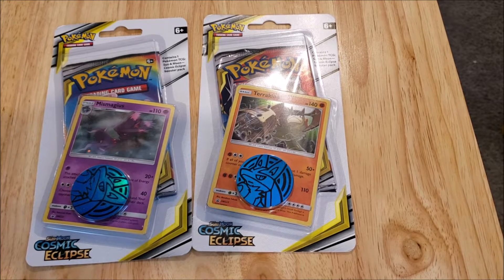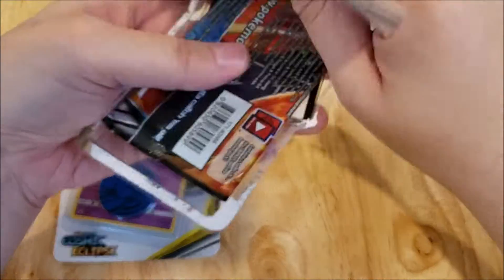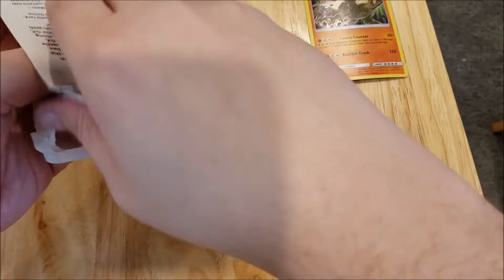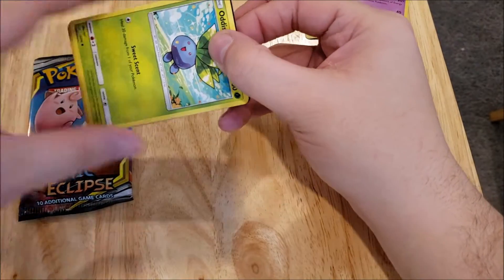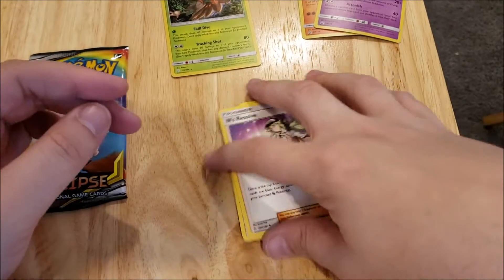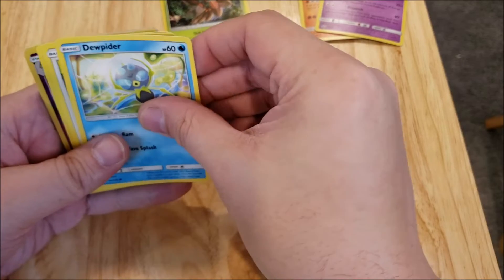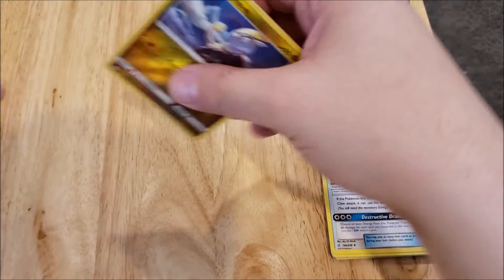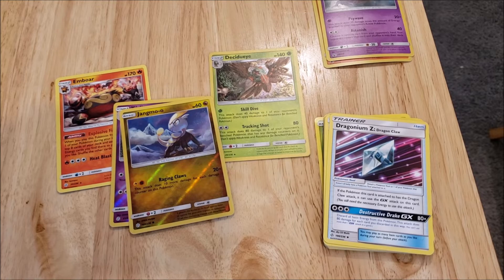Opening Both Cosmic Eclipse Single Pack Blisters